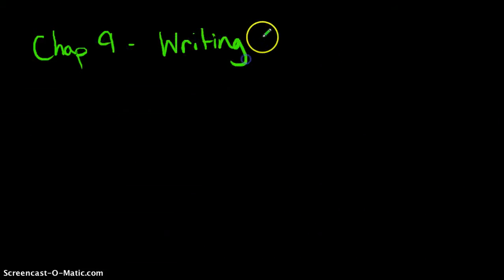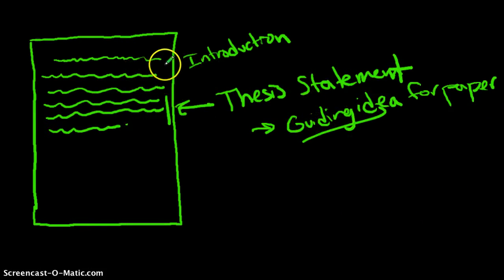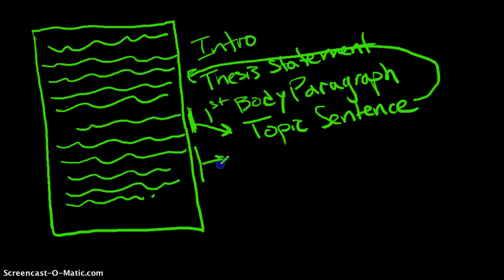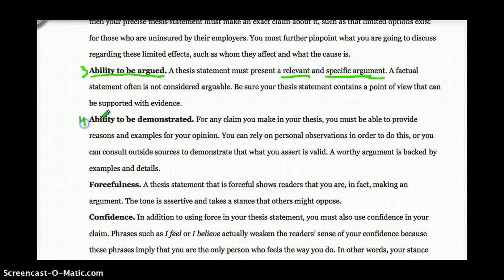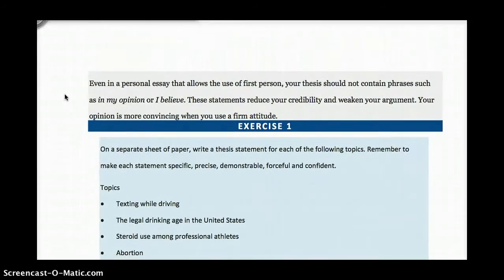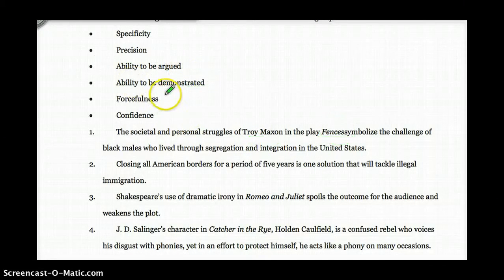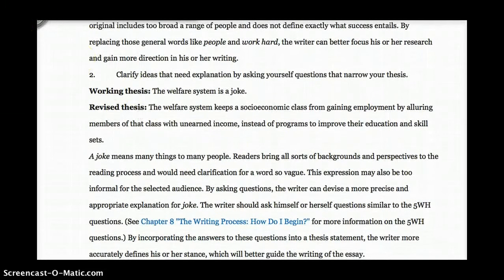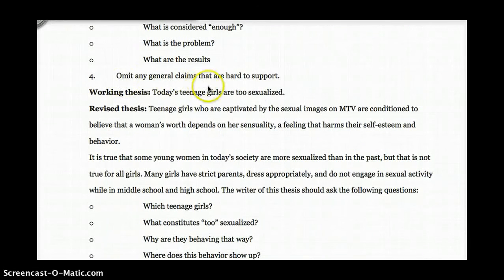writ 101 - chap 5 - Thesis statements (edit)